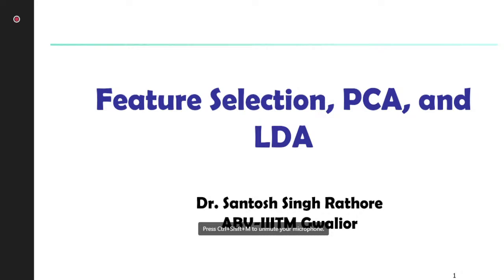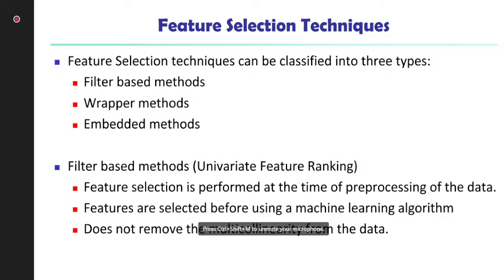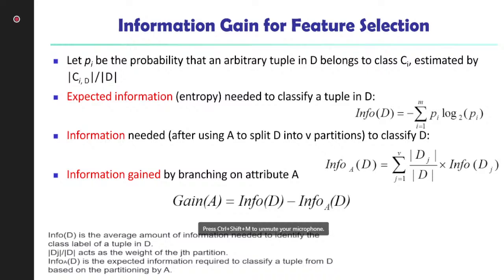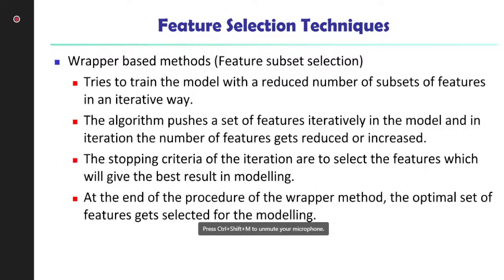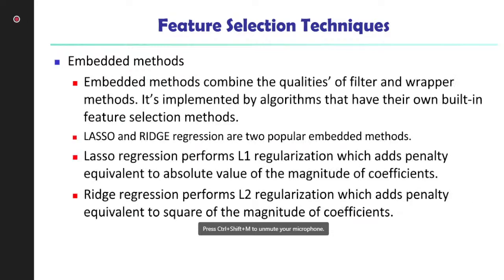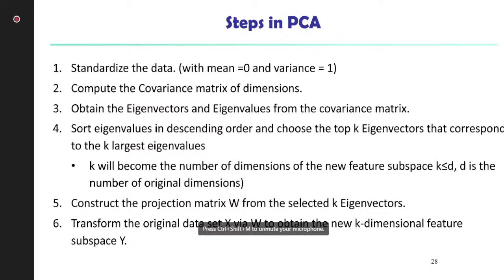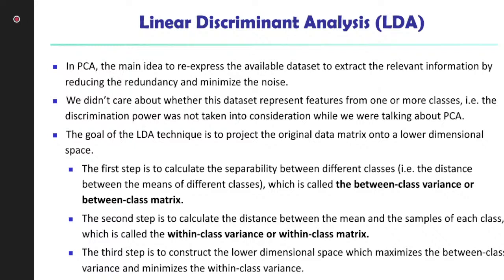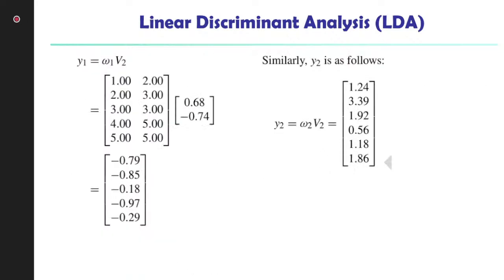CSE (ITER), SOA UNIVERSITY, SOAWAL-CSE (2022-2023) #011 Oct 15, 2022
Title:-  Feature Selection, PCA, and LDA
Speaker - Dr. Santosh Singh Rathore,
Assistant Professor,
IIITM Gwalior